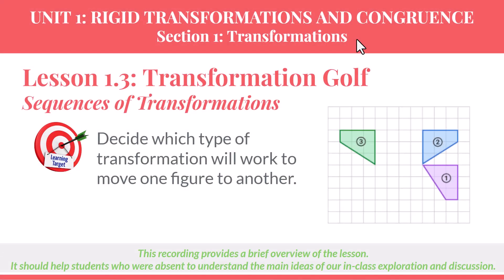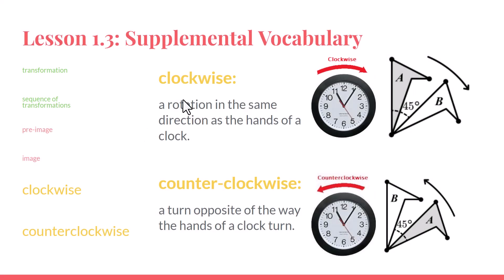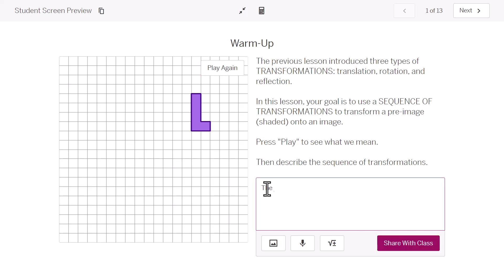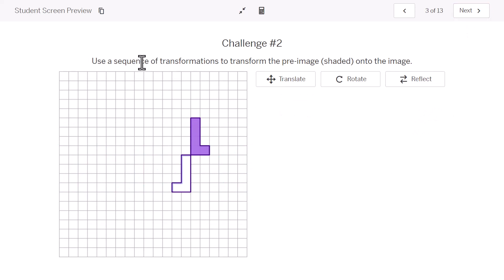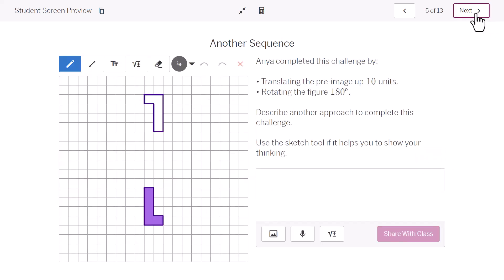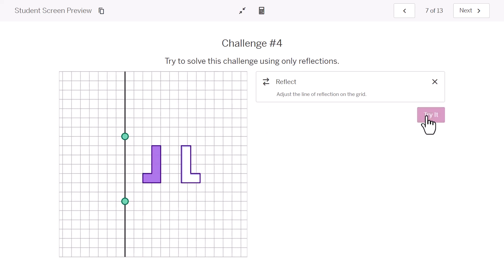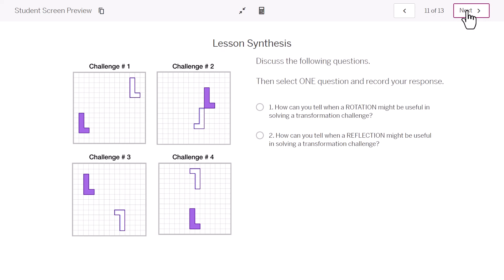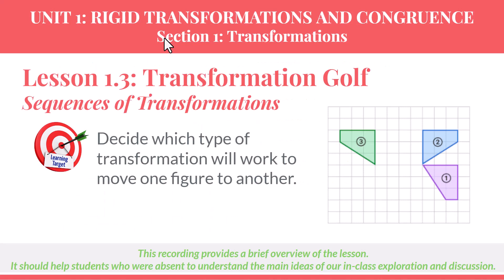Lesson 8.1.3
Transformation Golf: Sequences of Transformations